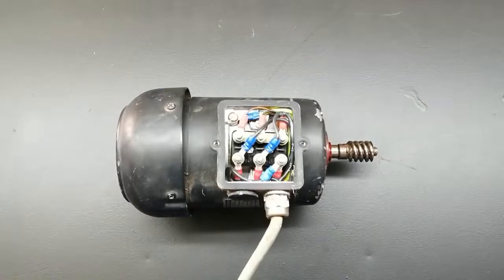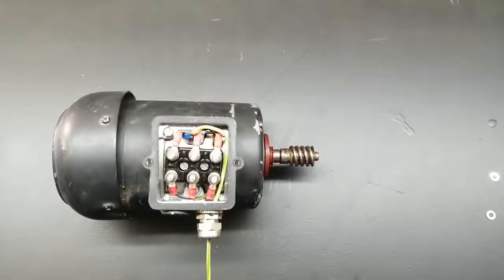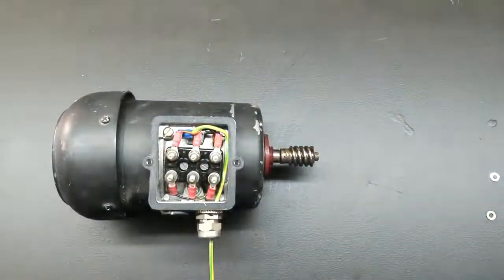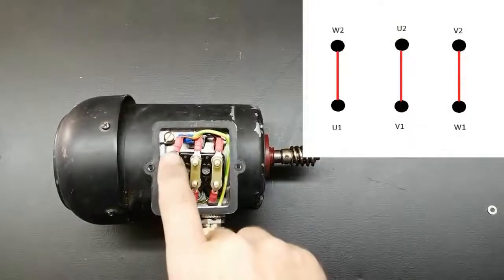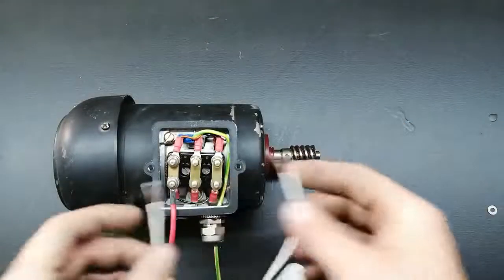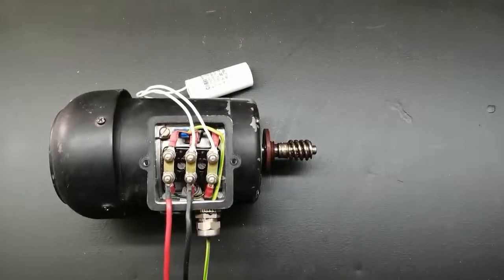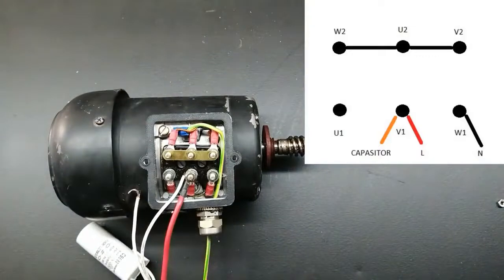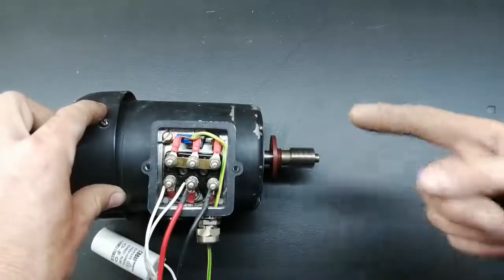Üç Fazlı Motoru Tek Fazlı Olarak Çalıştırma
Trifaze yani 3 fazlı motoru kondansatör yardımı ile 220 V Monofaze olarak çalıştırabilirsiniz.